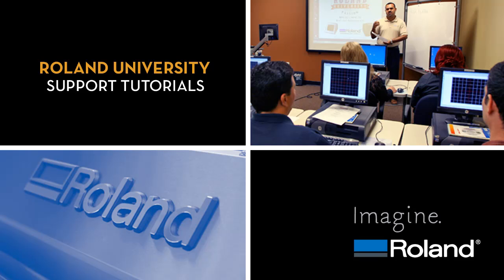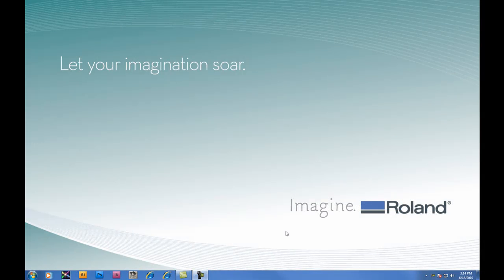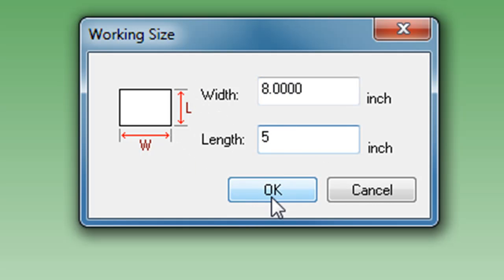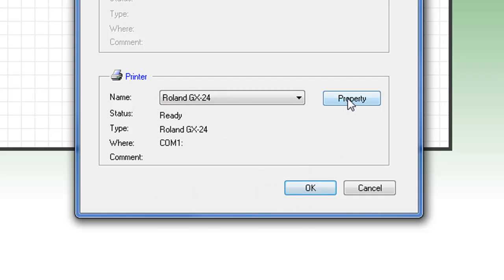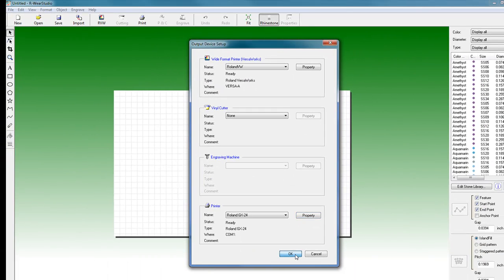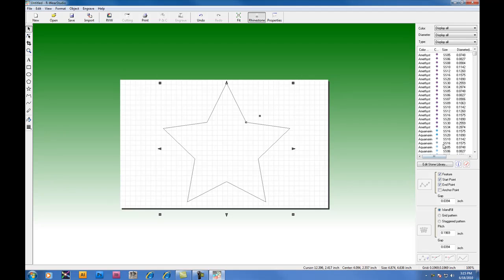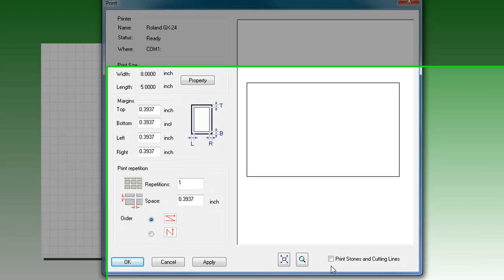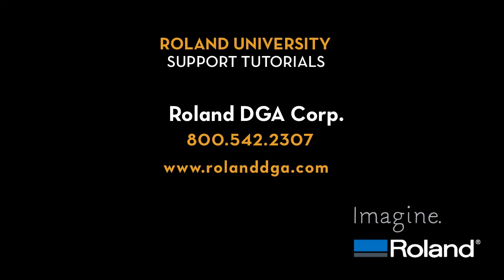Using a GX cutter with RWearStudio to cut Rhinestone templates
The brief tutorial shows how to set up a GX cutter for cutting rhinestone templates in RWearStudio software.